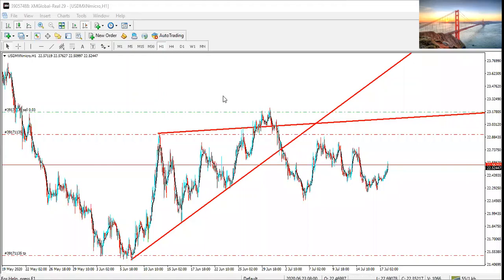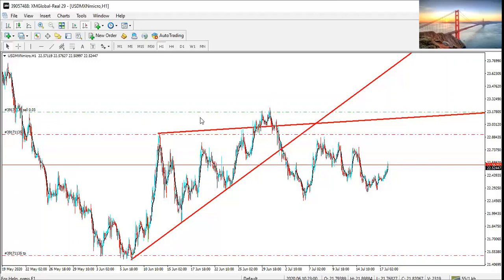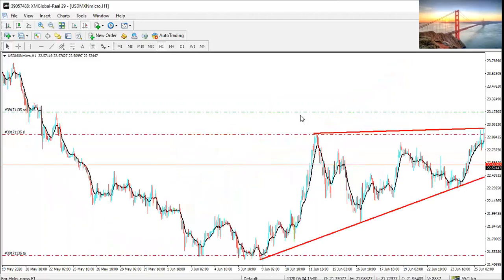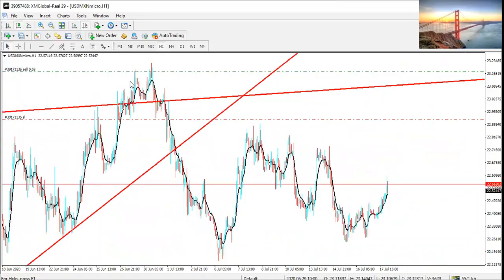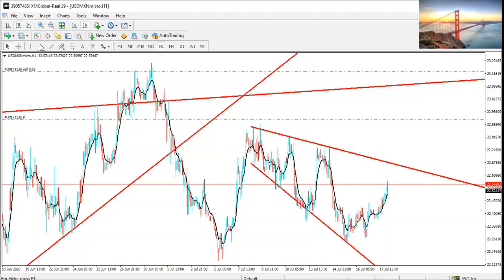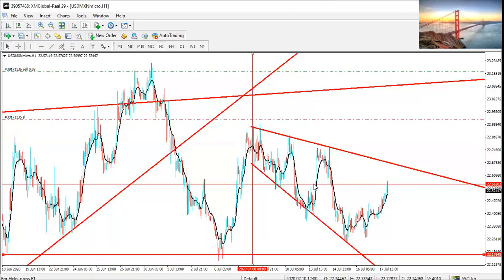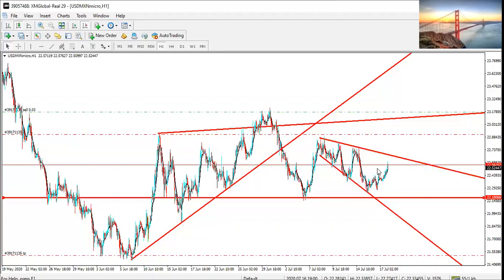Forex Trading Explained [Simplified]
I explain what forex trading is using a real forex trade on a live account using real money. You get to see me go from forex technical analysis, forex fundamental fundamental analysis, adding more forex trades (scaling into positions), and locking in profits by showing you where to set your stoplosses in forex trading. And where to set your forex take profits using my free forex strategy.